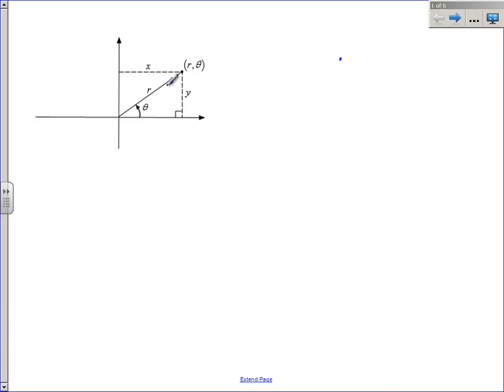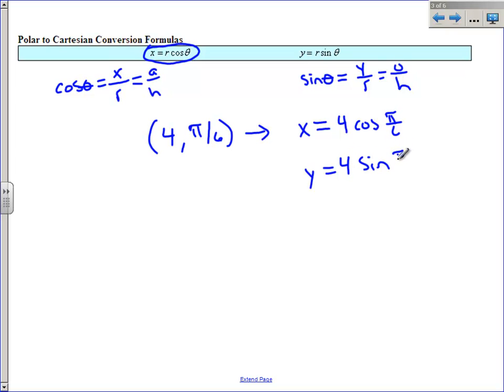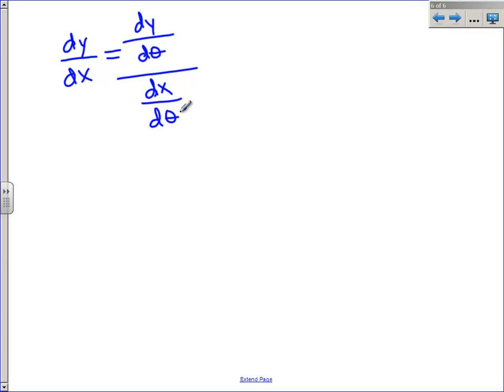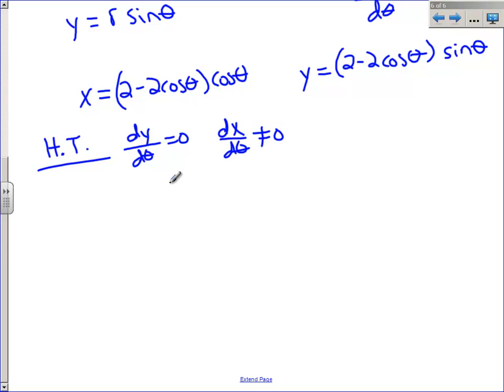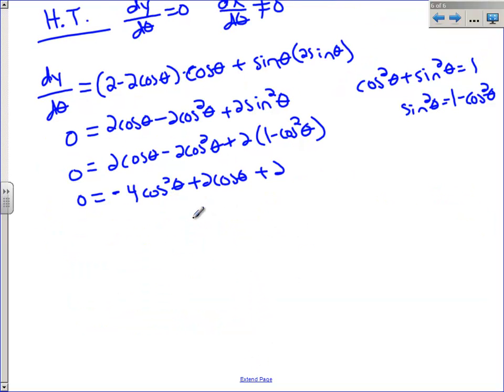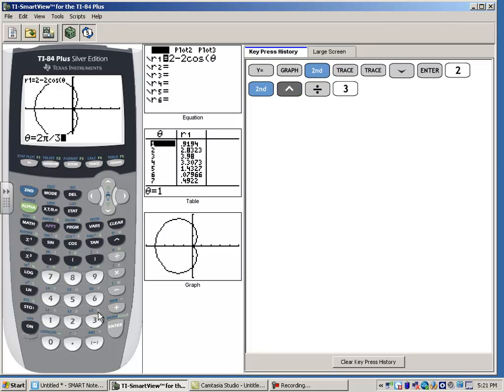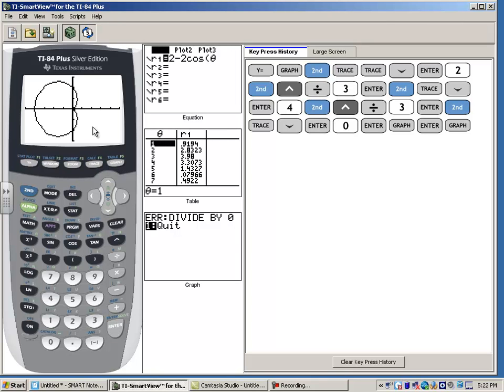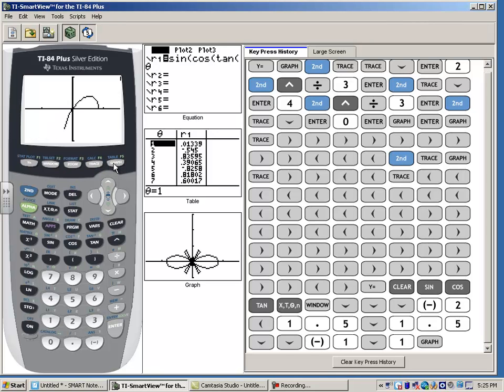Polar Graphs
Converting and finding dy-dx